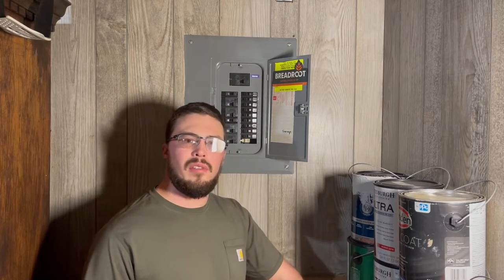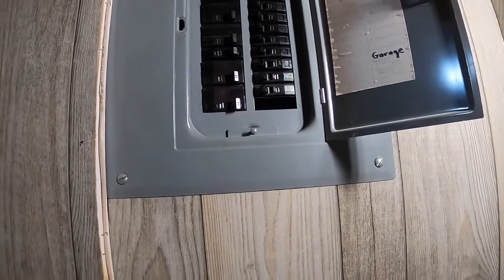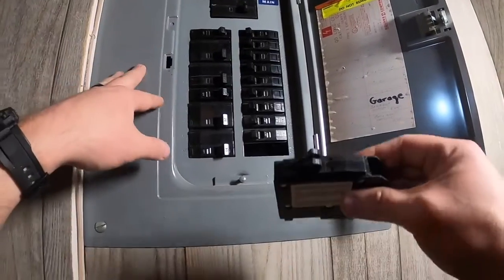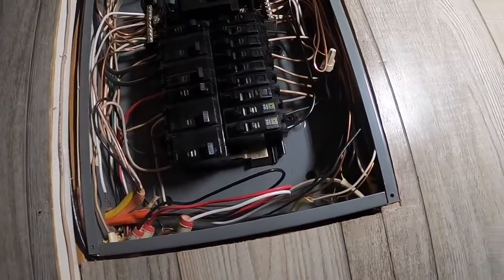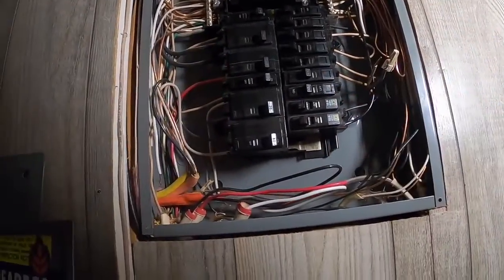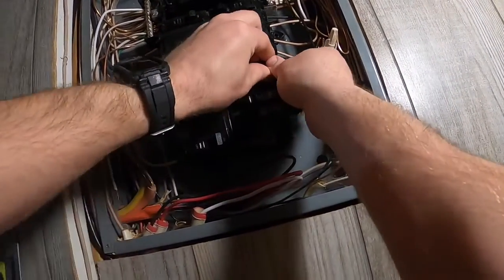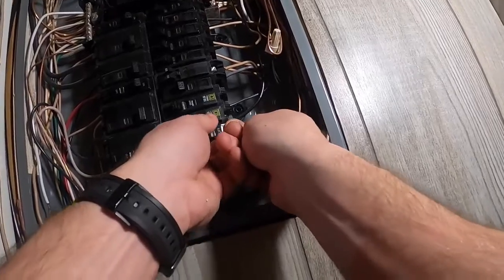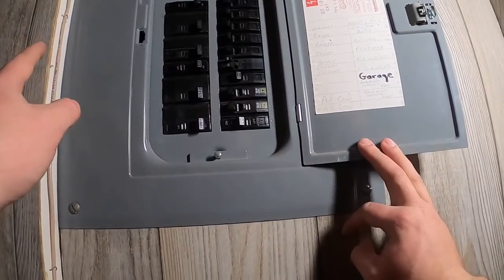How To Add Breaker Space To An Electrical Panel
A quick fix to add more space to your electrical panel if your breaker box is full. How to identify what brand of panel you have and how to know what type of tandem breakers to buy.

Klein Trim Screwdriver